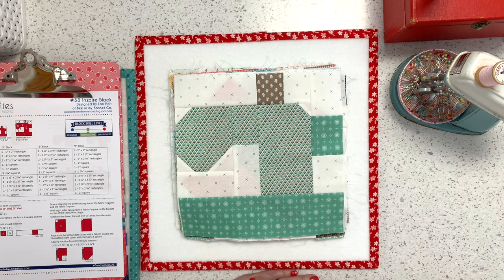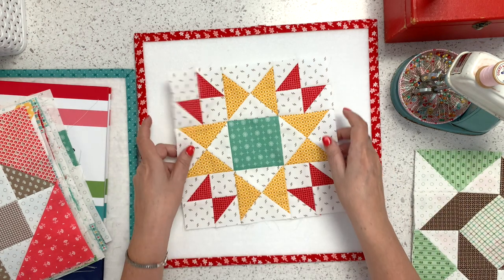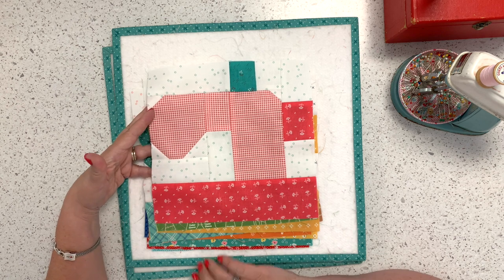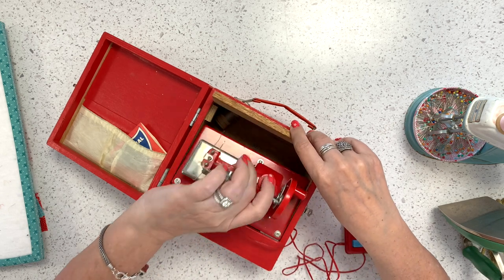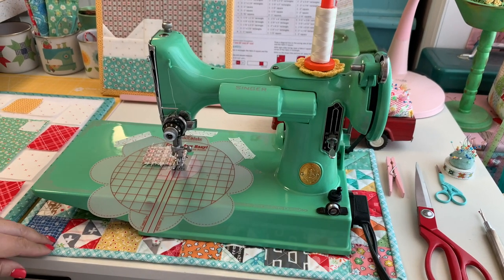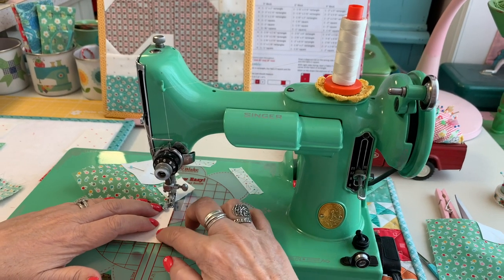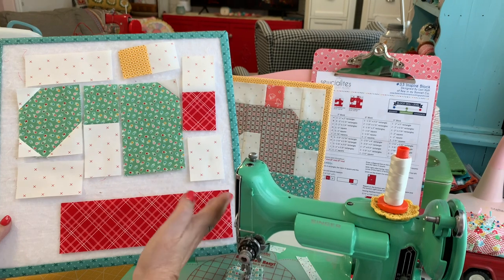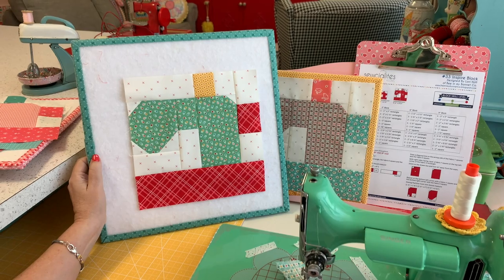Sew Your Stash Series #19 - 9" Toy Sewing Machine Block & Sewcialites!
In this episode of my Sew Your Stash Series I show you how to make my 9" Toy Sewing Machine Block...which also doubles as my
Genuine SEWCIALITES Block #33! I show and tell all of the Sewcialites Blocks that I have sewn so far for my Sewcialites Quilt:)

I love and collect vintage toy sewing machines and I'm excited about these blocks! I used my 5" scrappy stash basket to cut the sewing machine blocks and a 10" square of Bee Background for each block to achieve my scrappy happy look. I hope you enjoy!!

Click on this link to watch my video about how I save my scraps...how I cut and what sizes... and put them into my baskets:

Click Here to find out all about my Vintage Irons & How I make my own ironing boards:

Designed by Lori Holt and produced by Riley Blake Designs:
Lori Holt Seams Sew Easy Guide (several colors available)
Lori Holt Cute Cuts Rulers (squares, rectangles and Trim-It Rulers)
Lori Holt Cute Cuts Cutting Mats (several sizes & colors)
Lori Holt Design Boards ( new ones added with each fabric collection!)
Lori Holt Sewing Scissors (red handle 8" size)

SHOW LESS